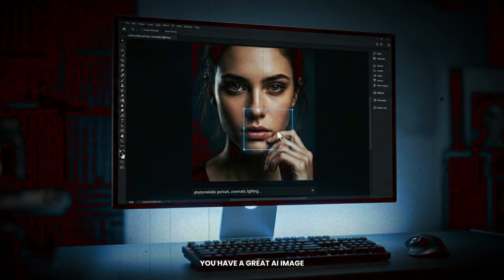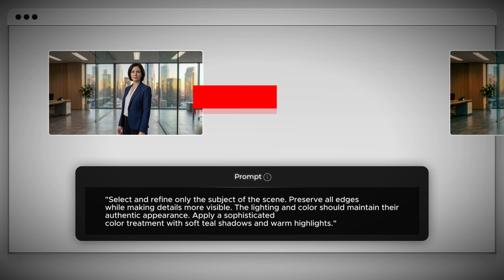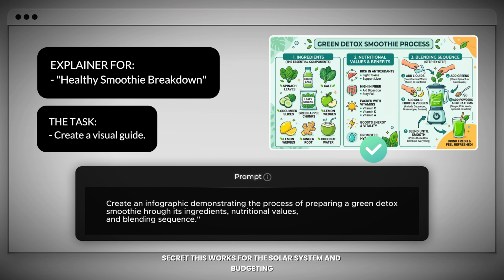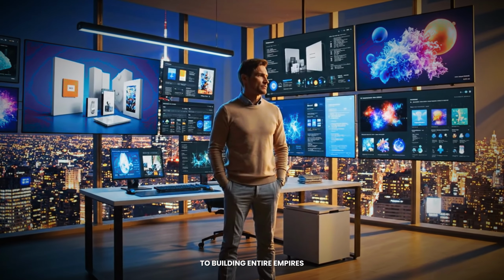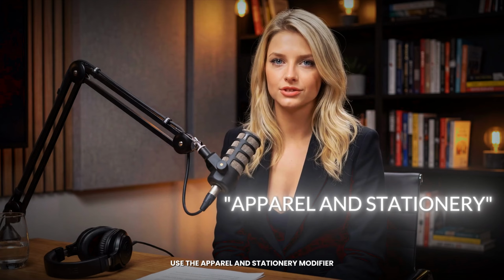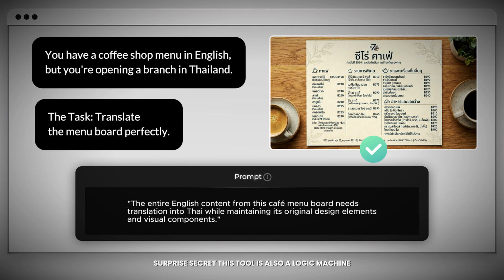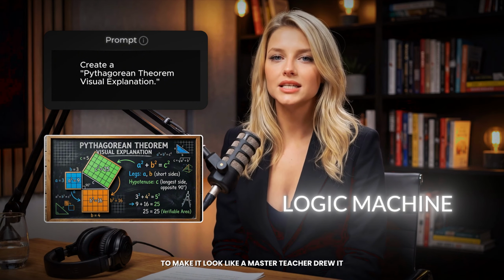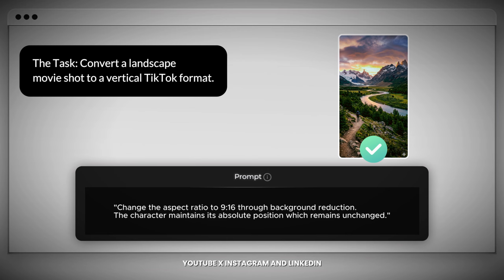Master Nano Banana 2 Now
The Era of "Prompt and Pray" is Over.

I spent over 6 hours stress-testing the new Nano Banana 2 engine so you don't have to. In this video, I’m handing you over 50 "God-Mode" prompts that turn Gemini into a world-class creative agency. Whether you’re a photographer, brand designer, or content creator, these copy-paste templates are your shortcut to the 1%.

We’re covering everything from surgical photo retouching to the "Aspect Ratio Hack" that finally fixes AI resizing.

Timestamp
0:00 - The AI Novice Trap: Why most people fail
0:19 - Introducing Nano Banana 2: The New Image Engine
1:00 - Section 1: The Surgical Editor (Localized Refinement)
2:13 - Section 2: The E-Commerce Mogul (Product Photography)
3:21 - Section 3: The Data Visualizer (Text & Infographics)
4:36 - Section 4: The Identity Architect (Branding & Identity)
5:46 - Section 5: The UX Visionary (UI/UX Design Flow)
6:51 - Section 6: The Global Communicator (Translation & Logic)
8:12 - Section 7: The Master Resizer (Aspect Ratio Hack)
9:35 - Conclusion: From Generator to Creative Director

We are making such material available in an effort to advance understanding of environmental, political, human rights, economic, democracy, scientific, and social justice issues, etc. We believe this constitutes a "fair use" of any such copyrighted material as provided for in Section 107 of the U.S. Copyright Law.

In accordance with Title 17 U.S.C. Section 107, the material on this channel is distributed without profit to those who have expressed a prior interest in receiving the included information for research and educational purposes.

Views Expressed: The views and opinions expressed in this video are those of the authors or speakers and do not necessarily reflect the official policy or position of any organization, employer, or company. Assumptions made in the analysis are not reflective of the position of any entity other than the creator(s).